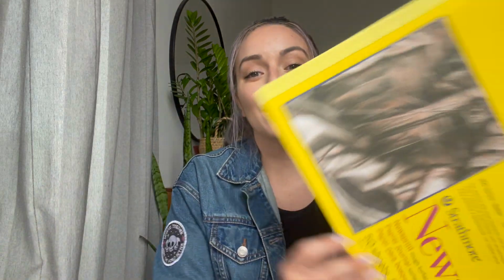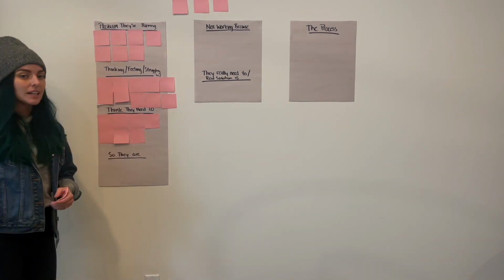How I come up with offers people WANT and motivate them to invest | 5 questions you can use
Questioning what is wrong with your offers, what people actually want, and what to SAY to sell? I’ll share the 5 questions that I use to create all of my offers and how I repurpose that to an easy sales page and marketing content

📚Video table of contents:
00:00 Unclear on what to sell or say?
00:43 How I use these 5 questions
01:22 Simple marketing plan
01:35 Who is the offer for?
03:39 What are they experiencing?
04:26 What do they think they need to do?
05:31 What do you know that they don't?
07:11 What do they really need to do?
10:05 Outro / What to do next

✨ The Aligned Business Portal is getting a makeover, grab the marketing plan template below and I'll add you to the waitlist ⬇️